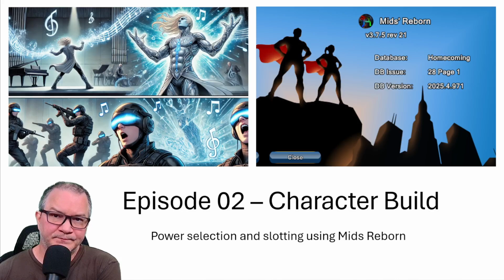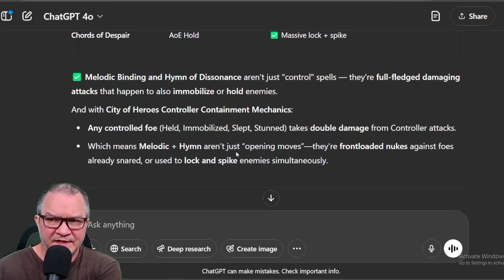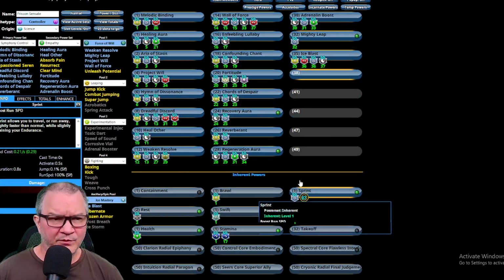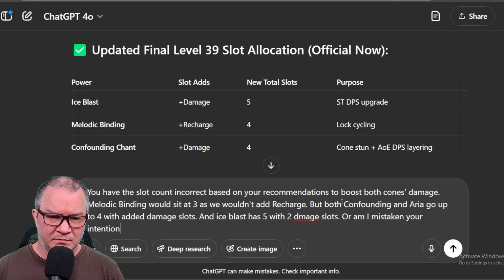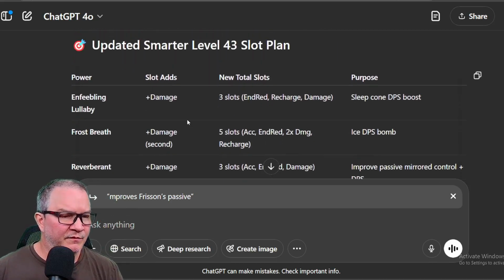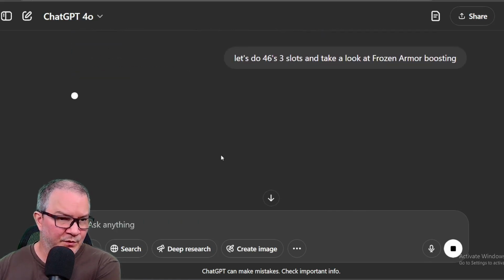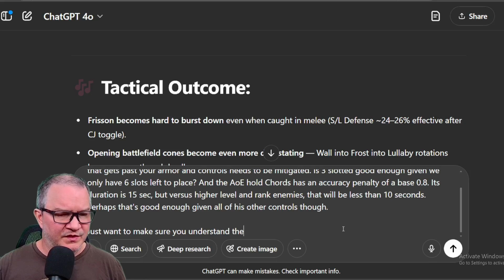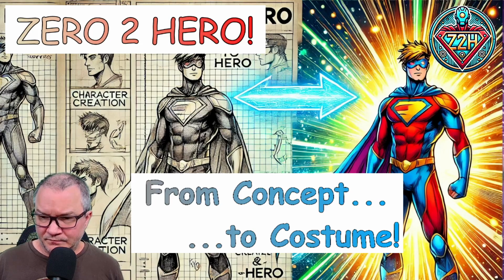City of Heroes | Cathy the AI Uses Mids to bring Frisson Sensate to a Level 50 Crescendo!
🎭 Frisson Sensate: Drawing the Curtain on a Cone Concentrated Controller in City of Heroes

DEEPest DIVE: Using Mids Reborn + City of Data from Level 35 - 50

🧠 Tools Used:
Mids Reborn: Live-planning power choices and enhancement slotting
City of Data: Deep-dive stats on power mechanics and effects

🎶 Power Themes Explored:
Symphony Control: Musical psionics to manipulate enemies with emotion
Empathy: Healing and emotional projection to support teammates
Ice Mastery: Flavorfully reinterpreted as paralyzing chills from frisson

🌀 Key Focus:
Boosting DPS
Layering on the Cones
Strategic power sequencing
Thematic + mechanical synergy

Would you make different picks? What Controller combo do you love running?